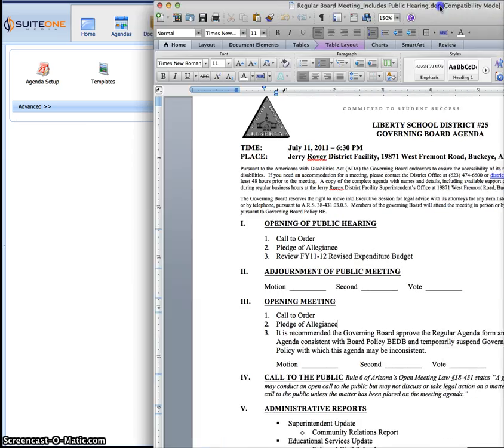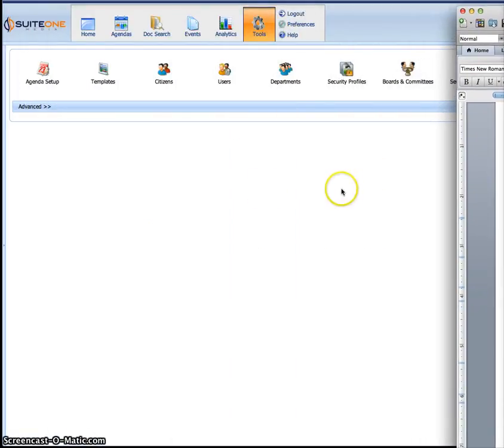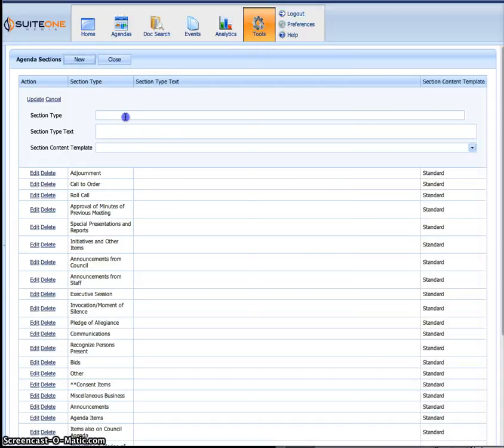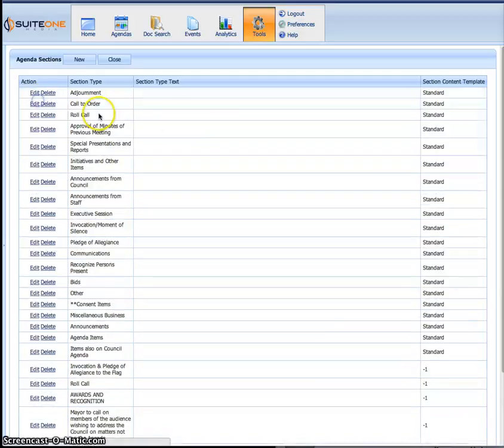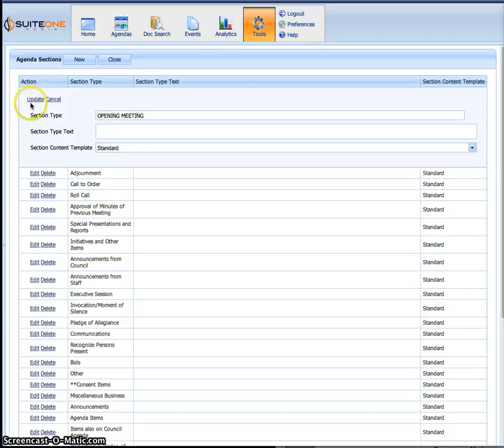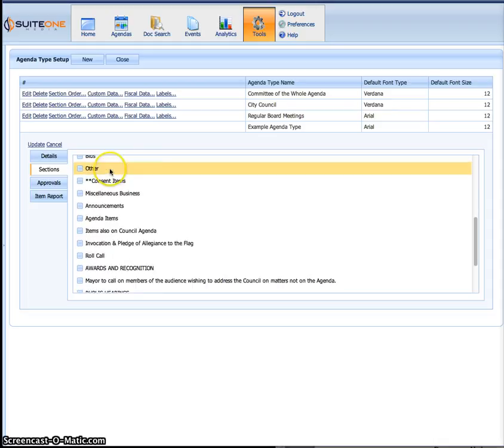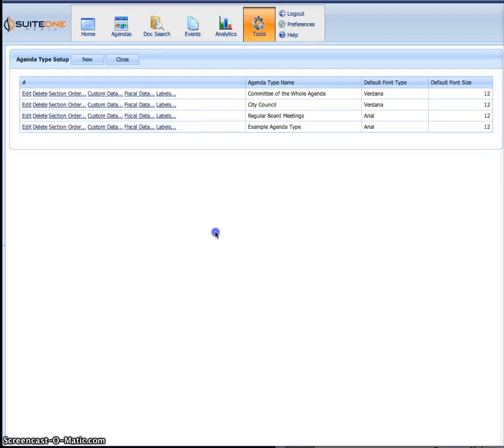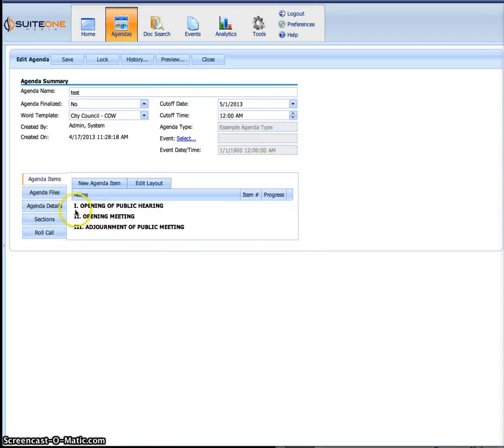Adding New Sections in the System